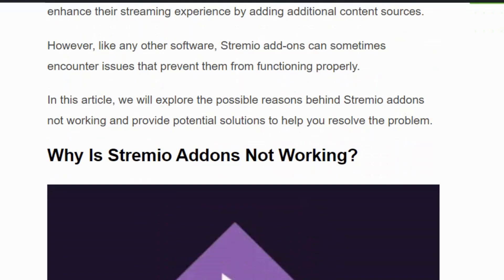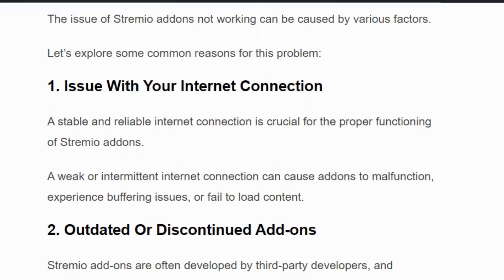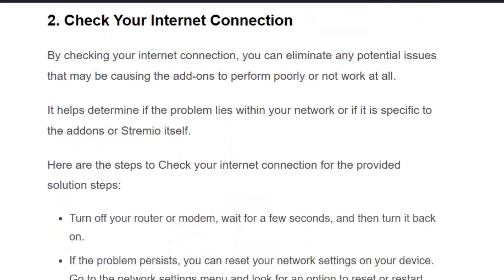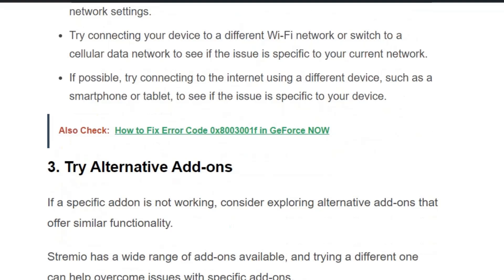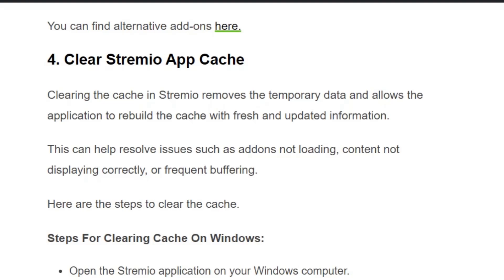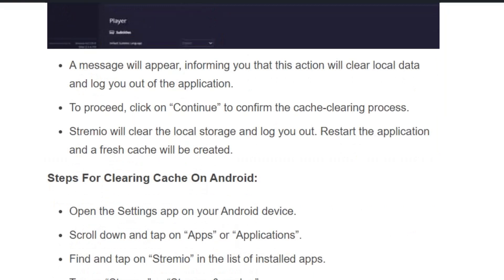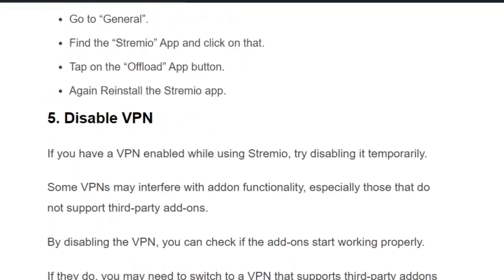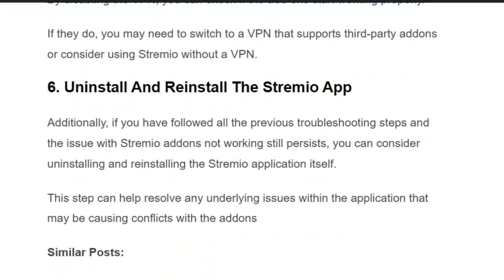How To Fix Stremio Addons Not Working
Hi Everyone! Stremio has gained popularity as a reliable and user-friendly streaming platform, offering access to a wide range of movies, TV shows, and other video content. One of the key features of Stremio is its add-ons, which allow users to enhance their streaming experience by adding additional content sources. However, like any other software, Stremio add-ons can sometimes encounter issues that prevent them from functioning properly. Lets get into the Video.

0:00 Introduction
0:50 Solution 1: Check Stremio Server Status
1:09 Solution 2: Check Your Internet Connection
2:23 Solution 3: Try Alternative Add-ons
3:50 Solution 4: Clear Stremio App Cache
4:16 Solution 5: Disable VPN
4:28 Solution 6: Uninstall And Reinstall The Stremio App
4:36 Conclusion